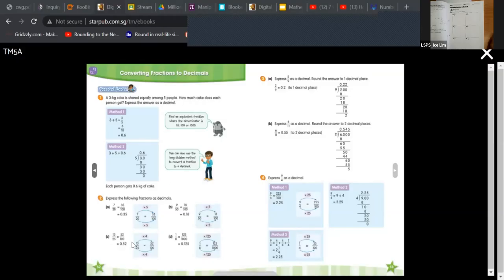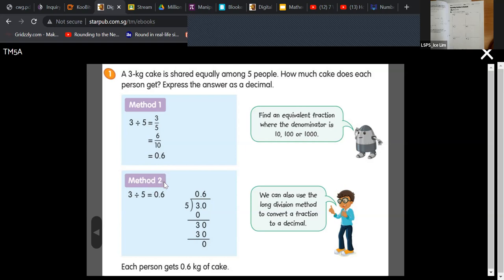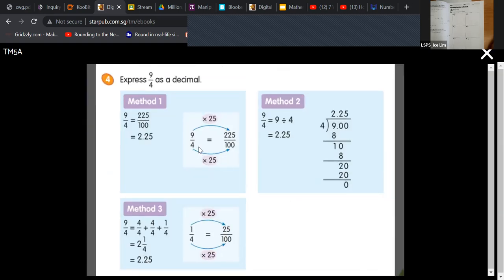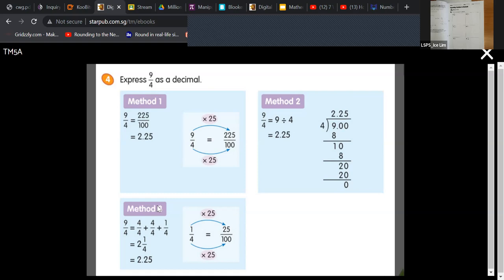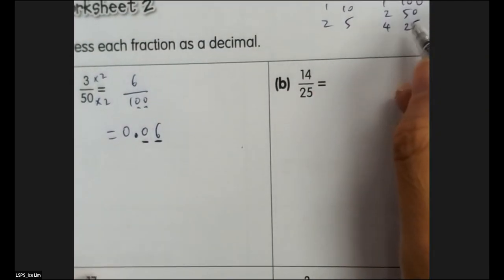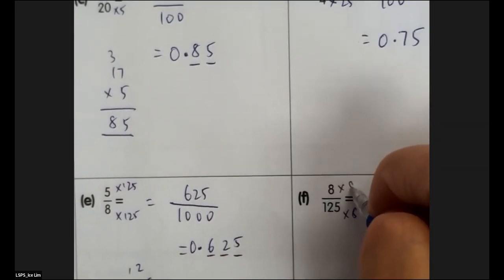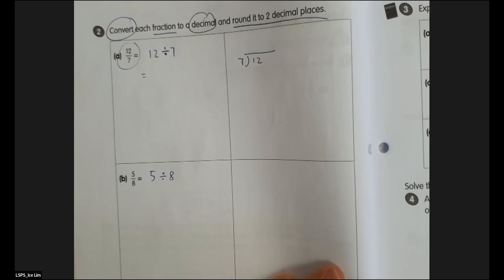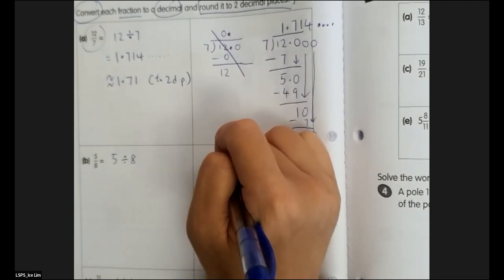P5 Math: 1/3/23 Fractions (Conversion to Decimals) 5A WB p59-60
Chapter 3: Fractions (Conversion to Decimals)
5A WB Help:
Pg59-60